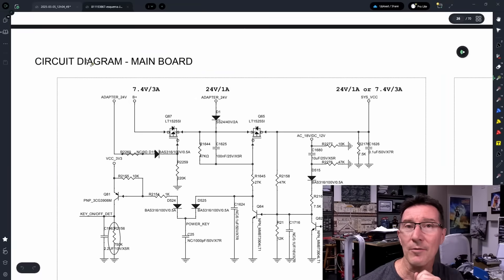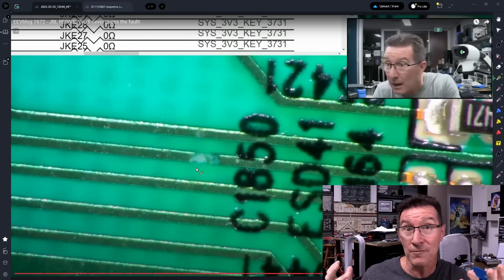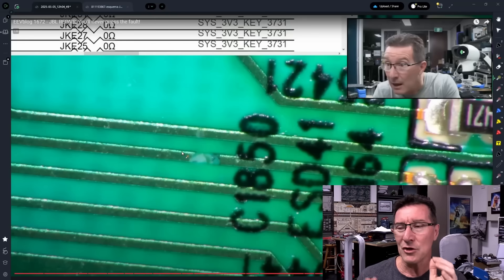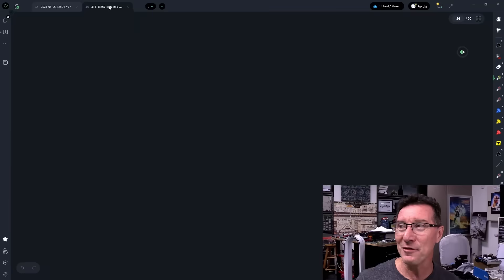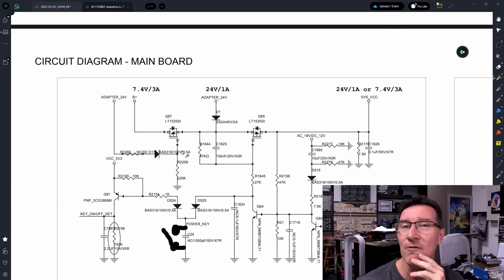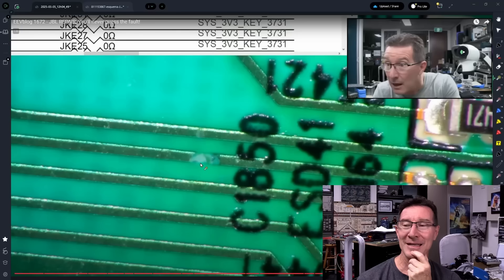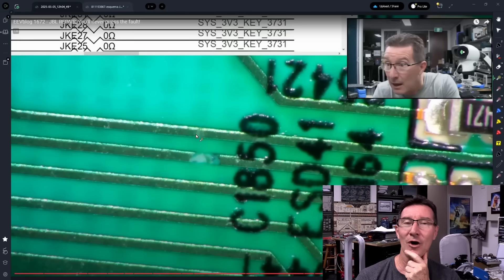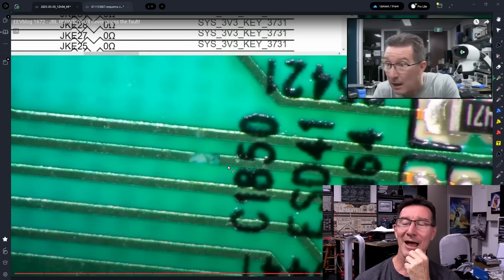EEVblog 1673 - JBL Partybox 310 Repair - Part 2 (SPOILER)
A quick follow-up to the JBL Partybox 310 speaker repair and speculation on WHY the fault happened the way it happened.

Or with crypto:
BTC: 33BsprBQNBtHuVzVwDmqWkpDjYnCouwASM
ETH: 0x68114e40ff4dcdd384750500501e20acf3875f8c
BCH: 35n9KBPw9T7M3NGzpS3t4nUYEf9HbRmkm4
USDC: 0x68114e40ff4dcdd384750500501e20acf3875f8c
LTC: MJfK57ujxy55su4XicVGQc9wcEJf6mAoXF